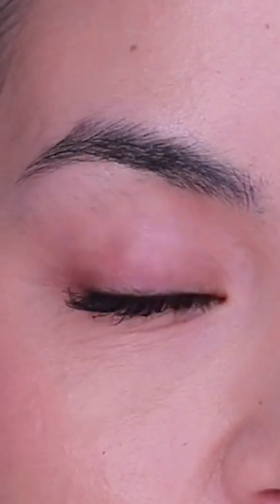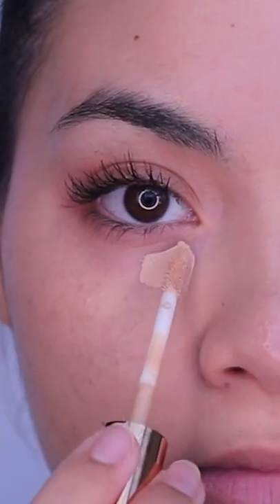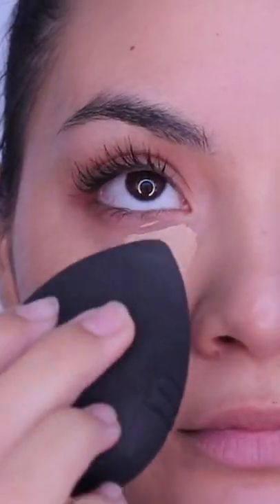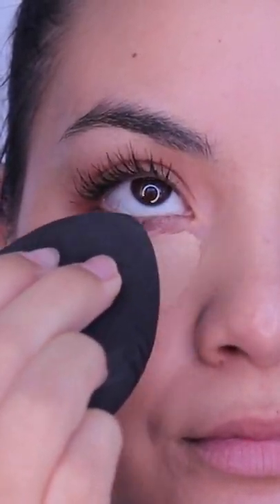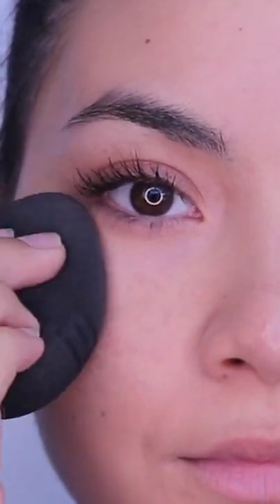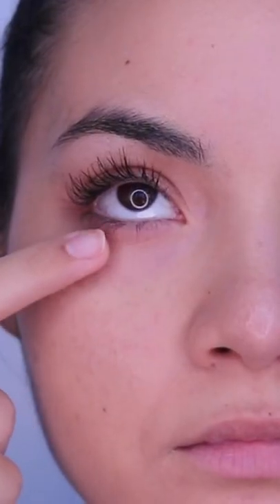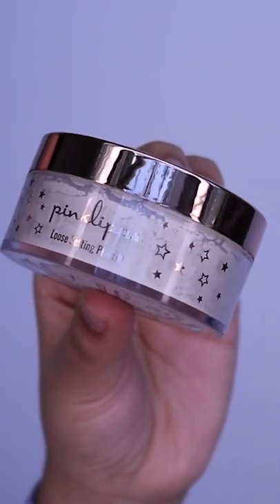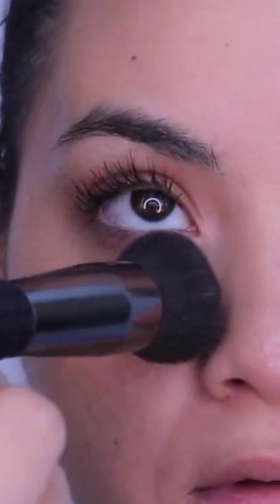Crease Free Concealer Tips